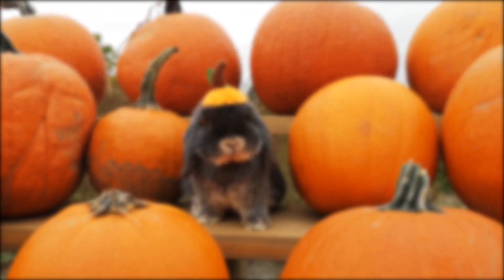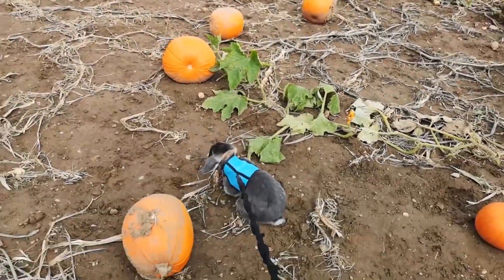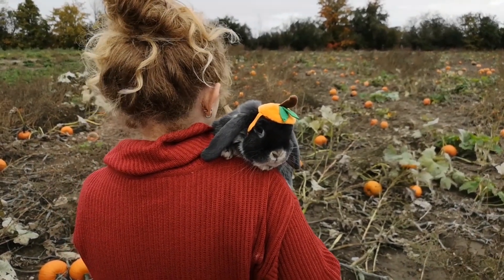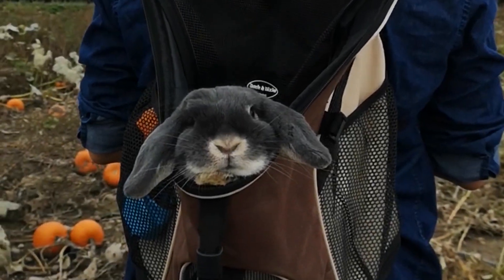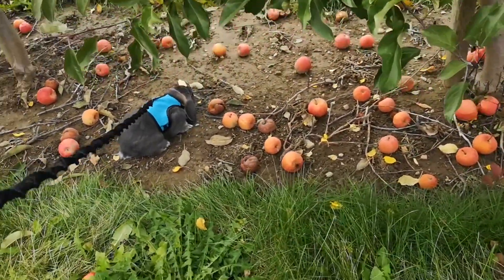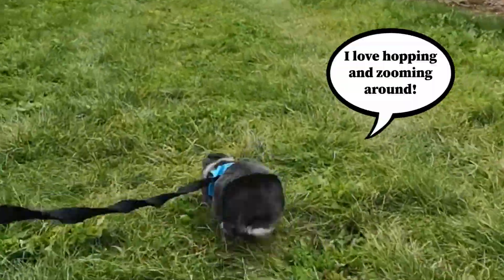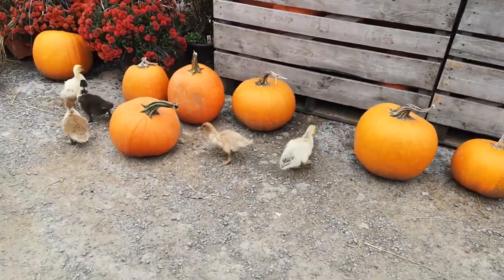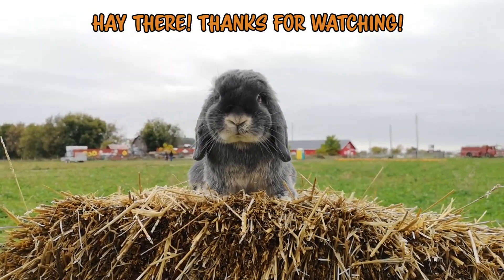Bunny's Fall Adventure to the Pumpkin Patch and Apple Orchard!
Happy Halloween! Come along with us as we visit the pumpkin patch and apple orchard!

Pet Backback and Bunny accessories:

Remember to practice using a leash in a safe indoor environment first to get your bunny use to wearing one before taking them on outdoor adventures.

Amazon Canada
Amazon USA

Audio credit to original owner